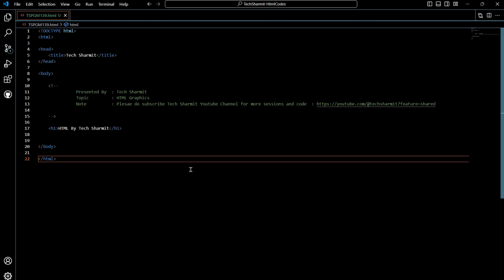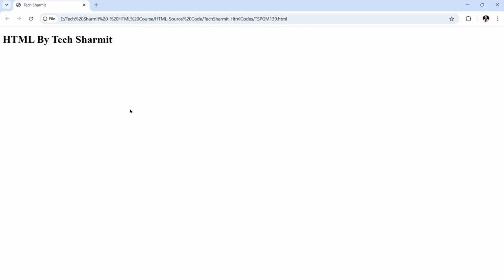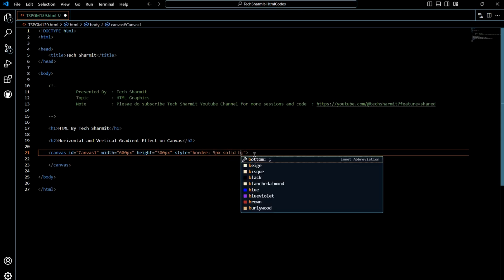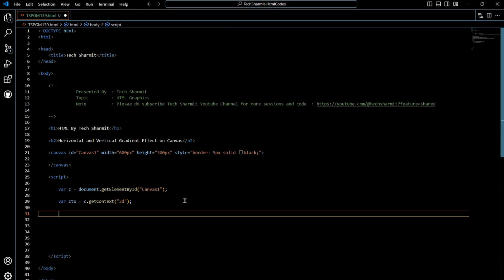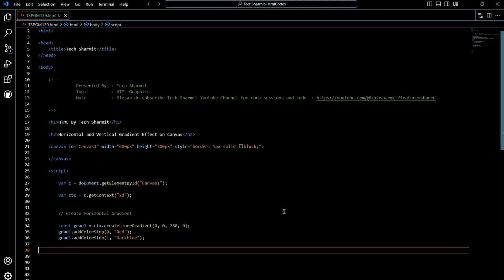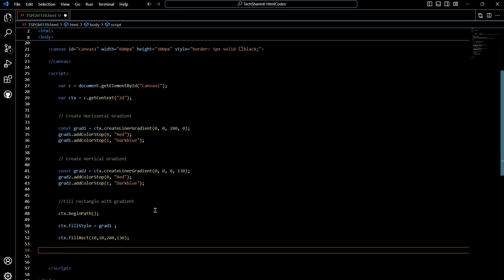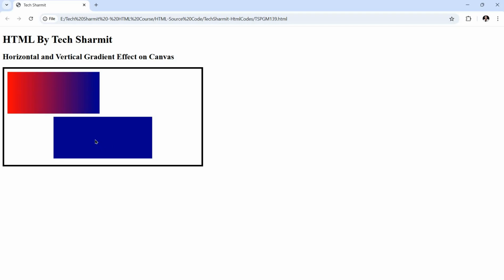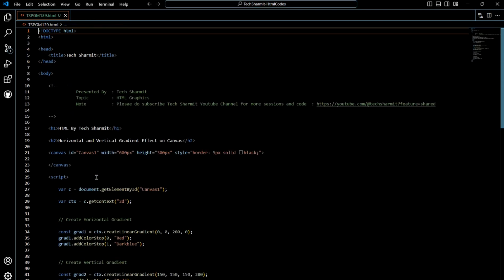HTML Canvas API |Horizontal and Vertical Gradient Effect on Canvas (Session-139)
HTML Canvas API |Horizontal and Vertical Gradient Effect on Canvas (Session-139) :  Dive into the fascinating world of HTML Canvas API by mastering how to create horizontal and vertical gradient effects on a canvas. This session offers a detailed guide to applying gradients for eye-catching web graphics with practical examples.

Topics Covered :

1.Introduction to Gradient Effects
Understand the basics of horizontal and vertical gradients, their applications, and how they enhance canvas designs (English).

2.Creating a Horizontal Gradient
Step-by-step instructions to define and implement a horizontal gradient using the createLinearGradient() method and custom color stops (English).

3.Implementing a Vertical Gradient
Learn how to create and apply vertical gradient effects to add depth and direction to your canvas graphics (English).

4.Using the addColorStop() Method
Discover how to customize gradients by adding multiple color transitions with addColorStop() for smooth blending (English).

5.Combining Horizontal and Vertical Gradients
Explore techniques to layer horizontal and vertical gradients for dynamic and unique visual effects (English).

6.Applying Gradients to Canvas Shapes
Practical examples demonstrating the application of horizontal and vertical gradients to rectangles, circles, and polygons (English).

7.Best Practices for Gradient Optimization
Tips to ensure performance efficiency and maintain design quality when working with gradients (English).

8.Real-World Applications of Gradients
Learn how horizontal and vertical gradients are used in creating stylish backgrounds, buttons, and interactive web elements (English).